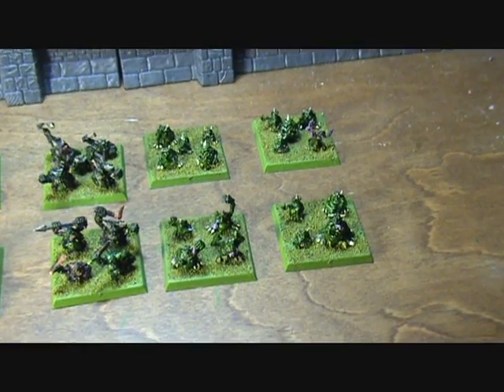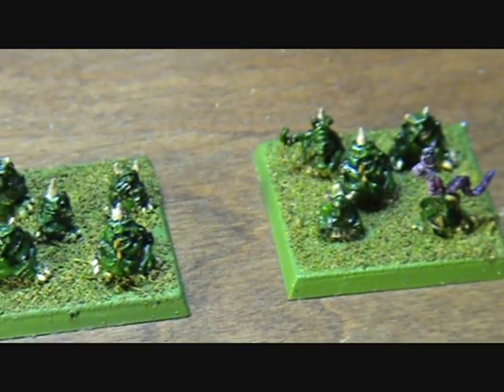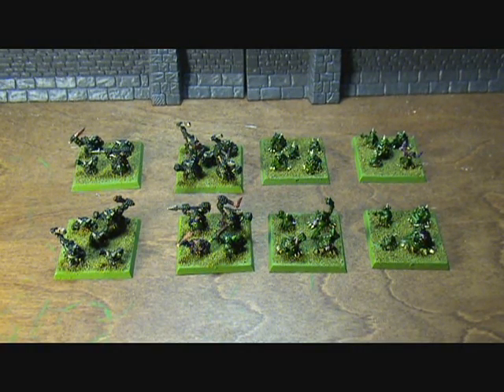Warhammer Daemons 17: Nurglings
A brief look at the Nurgling models and their capabilities.